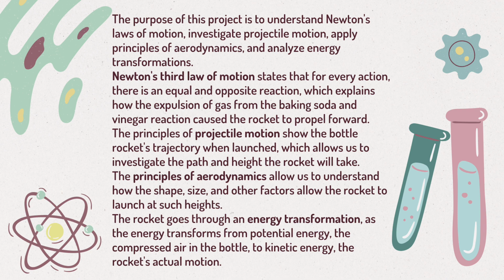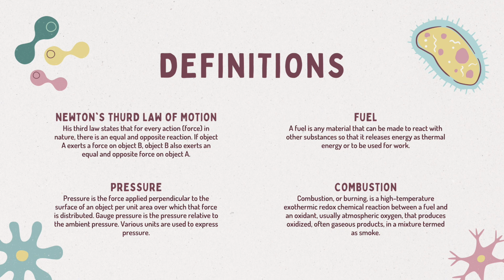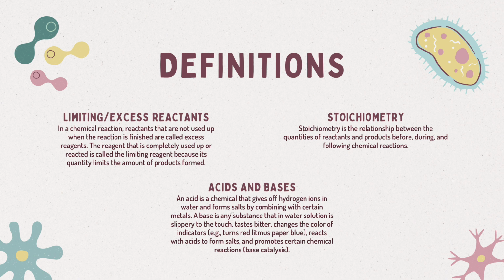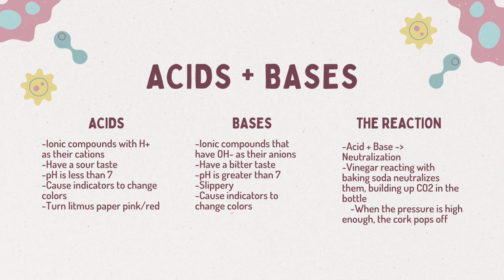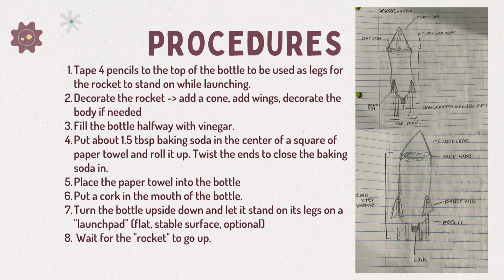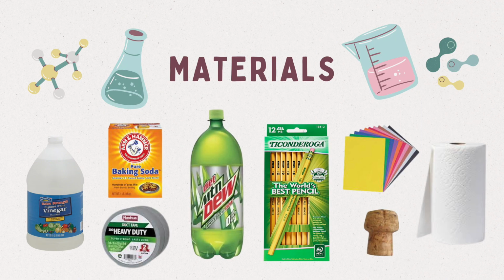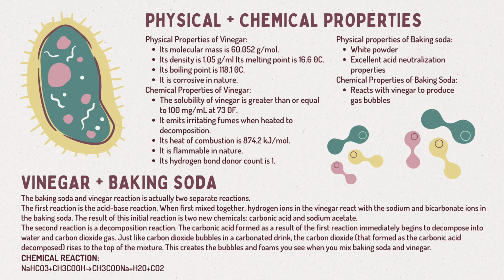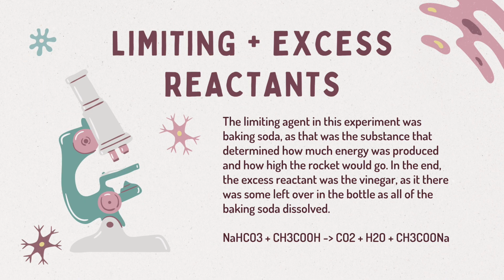MOLE ROCKET CHEMISTRY H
0:00 Intro
0:02 Angie
0:46 Parker
2:09 Carmella
2:35 Makayla
3:17 Carmella
3:52 Makayla
4:07 Carmella
5:17 Parker
5:37 Angie
5:58 Rocket #1
6:02 Rocket #2
6:08 Outro